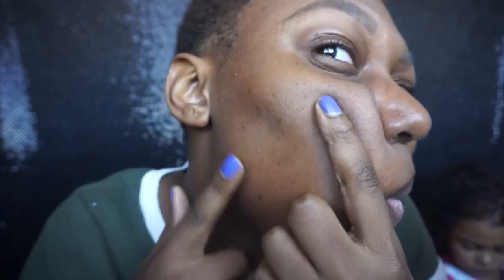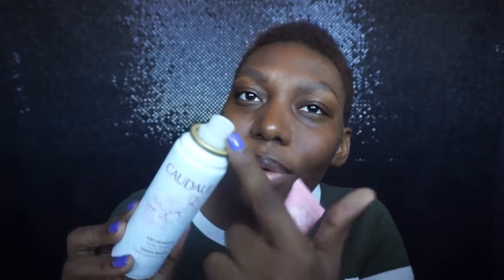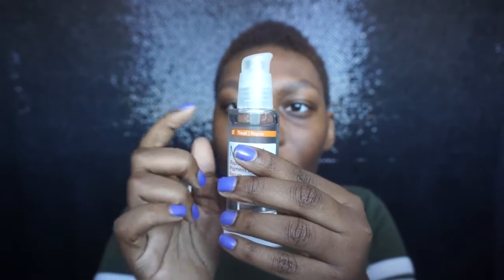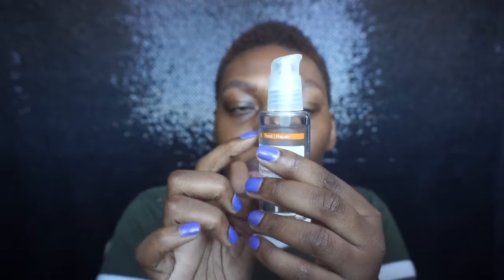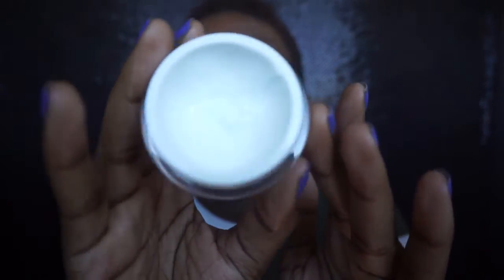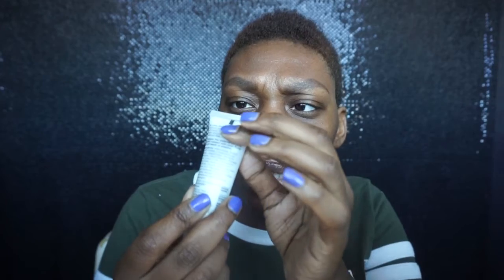ѕнαяιє¢єαℓιѕнα||: Skincare Haul Update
Hi everyone!
This video is an update on the skincare haul I did at the beginning of the year.

Products Mentioned:
♥Boscia Sake Brightening Hydrogel Mask
♥Boscia Tsubaki Oil Deep Hydration Hydrogel Mask
♥It's Skin Macaron Lip Balm
♥Korres Lip Butter-Guava
♥Caolion Pore Blackhead O2 Sparkling Soap
♥First Aid Beauty Hello FAB Vital Greens Face Mist
♥Murad Pore Reform Skin Smoothing Polish
♥Algenist Hydrating Essence Toner
♥Caudalie Grapest Hydration Duo
♥Murad Age Reform Refreshing Cleanser
♥Tony Moly I'm Real Avocado Mask
♥Tony Moly I'm Real Red Wine
♥Tony Moly I'm Real Pumpkin Mask
♥Murad Beautiful and Bright Set
-AHA/BHA Exfoliating Cleanser
-Rapid Age Spot & Pigment Lightening Serum
-Invisiblur Perfecting Shield Broad Spectrum
-Hydro-Dynamic Ultimate Moisture

Do YOU like to get your PLAN on?!

Equipment:
Adobe Premiere Elements 12
Sony a5100

Like Online Shopping? Want to earn cashback, gift cards, etc?